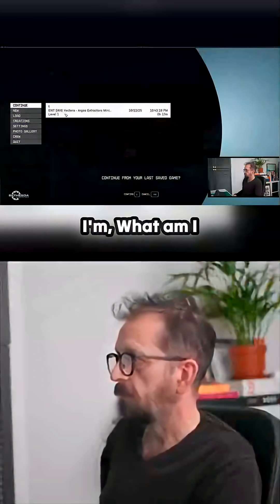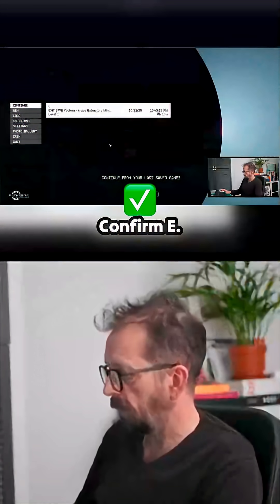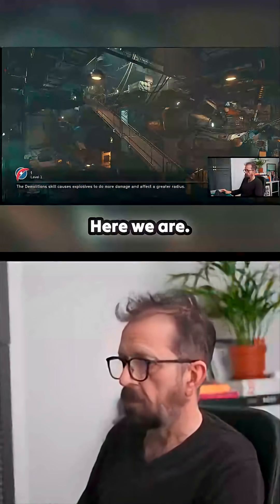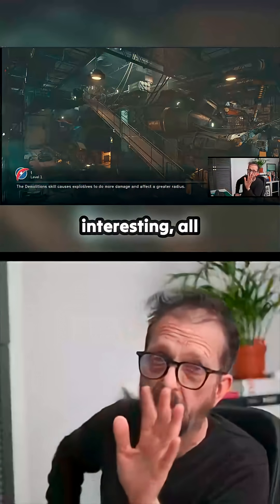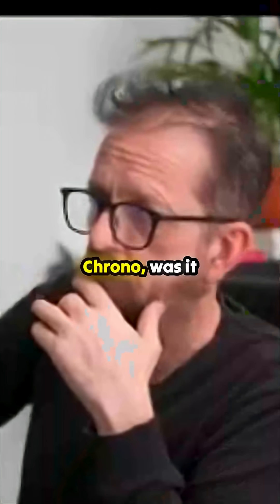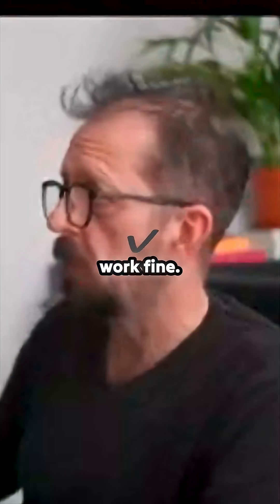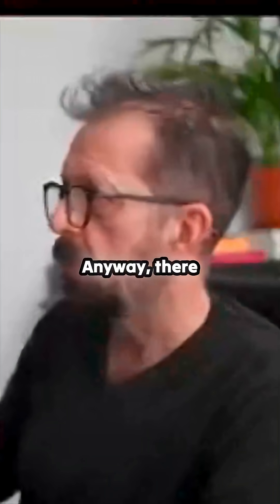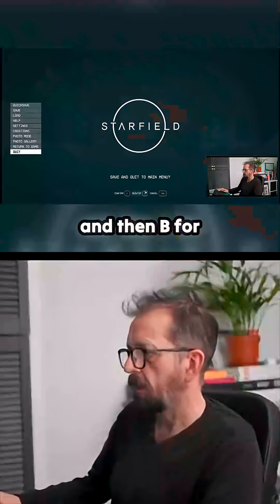Unlock the Secrets to Gaming on Omarchy OS! 🚀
Diving into the world of gaming on Omarchy OS just got easier! This insightful episode reveals how to overcome common hurdles with compatibility issues, specifically when running Starfield and other beloved titles. Watch as our gaming expert navigates through important command lines and shares tips for seamless gameplay without the usual hassles. Whether you're stuck with older games or facing unexpected errors, this guide is your ticket to enjoying a plethora of titles on your Arch-based Linux distribution. Discover the quick fixes that could elevate your gaming experience today!